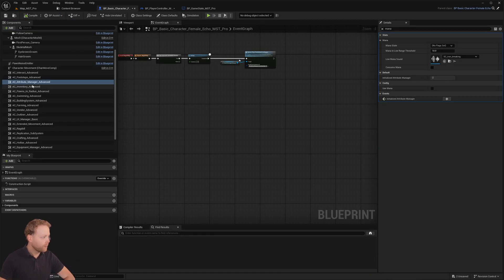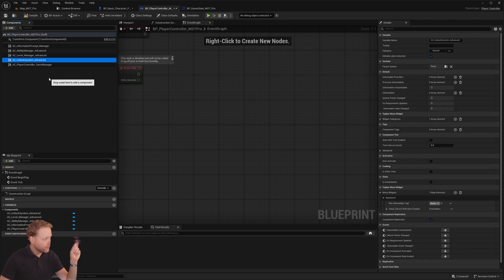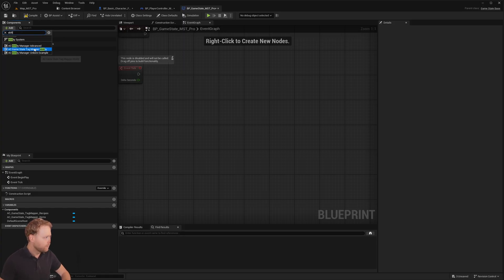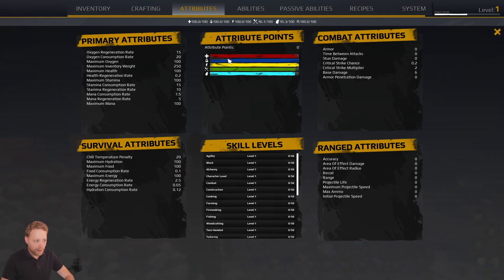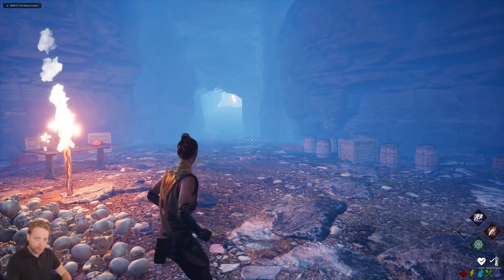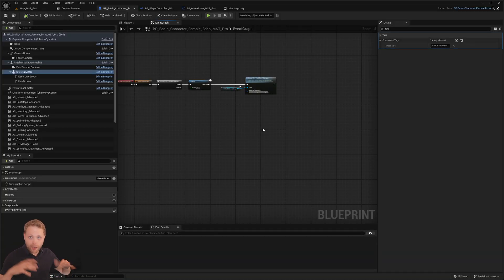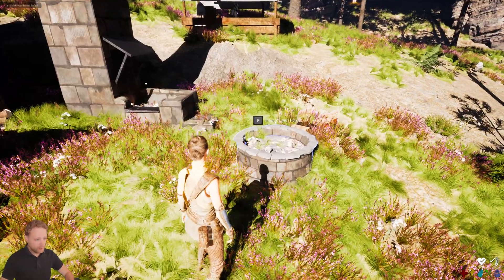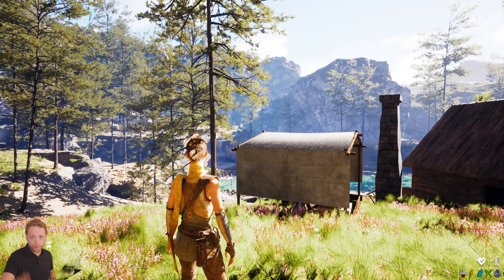How to add the Ability, Level Manager and Unlock/Techtree System into MST Pro v3 | Games By Hyper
This migration tutorial is for MST Pro v3 users that want to add the Ability System, Level Manager and Unlock/Techtree System into their project.

⏱️ Time Stamps:
00:00 Intro
00:12 Migrating and Adding Components
01:46 Testing Migration
03:15 System Details To Note
04:15 Outro

Courses and Learning:
Now also available on Udemy!